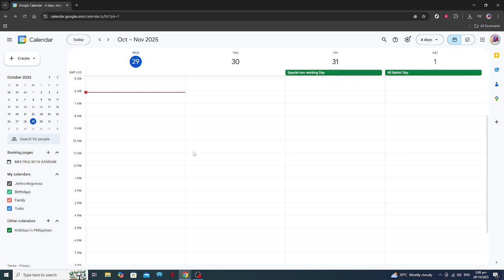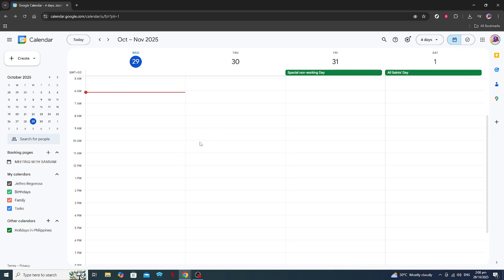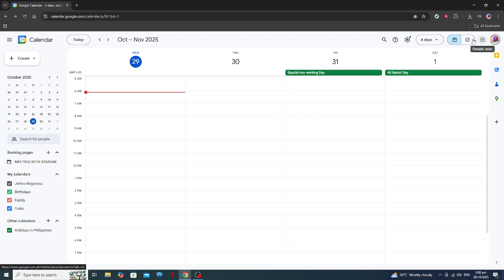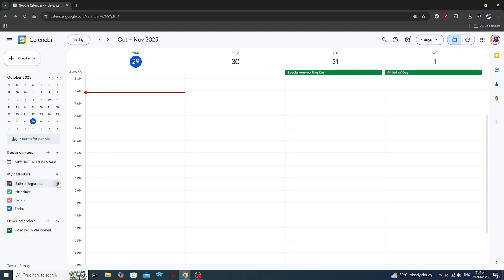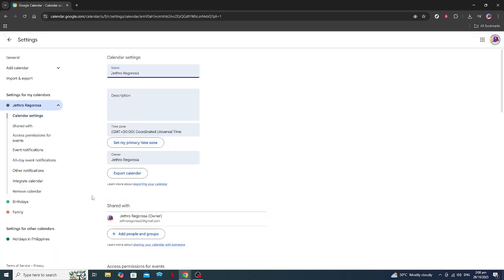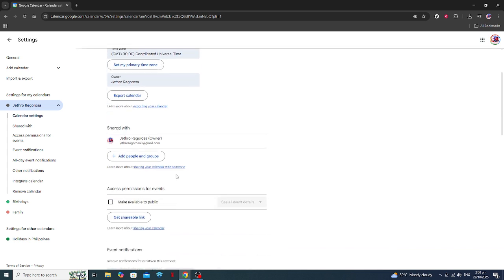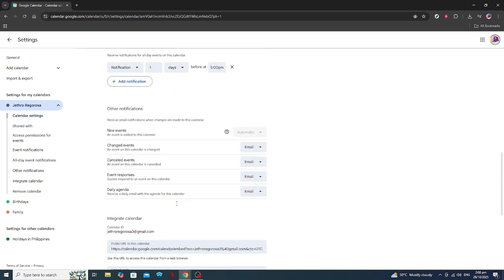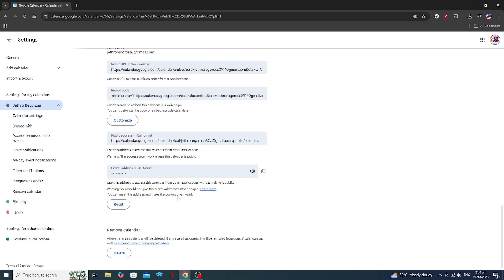How To Change Default Calendar Google Calendar [2025 Guide]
In today's video we cover: google calendar, change calendar, default calendar, calendar settings, google calendar tips, productivity tools, managing calendars, calendar customization, how to use google calendar, google calendar tutorial, calendar management, sync calendars, tech tips, digital organization, calendar features, online scheduling, workflow optimization, google apps, productivity hacks

-Google Drive
-Google Meets
-Google Sheets
-Google Chrome
-Google Forms
-Google Gmail